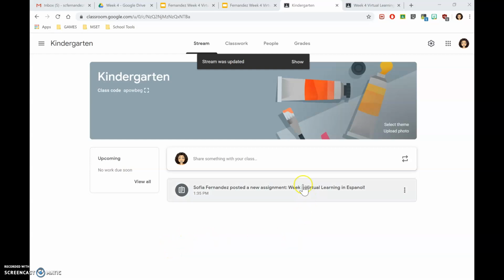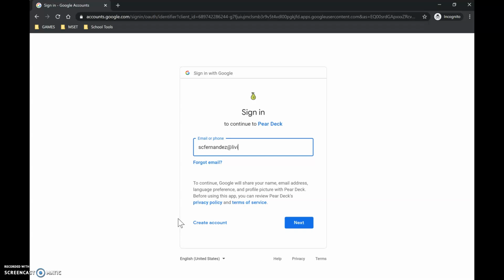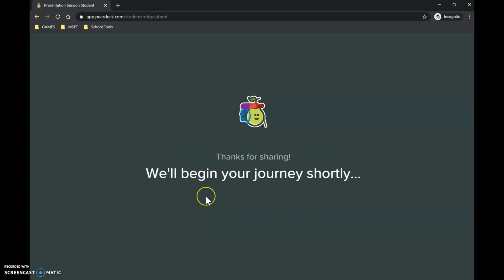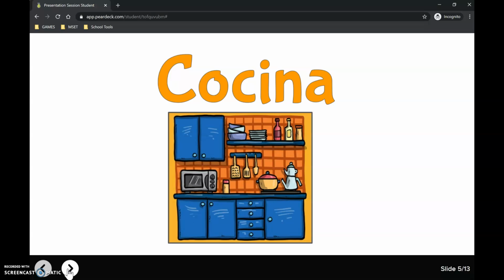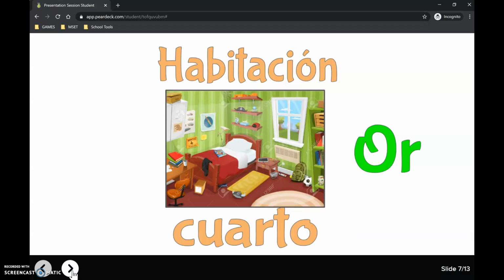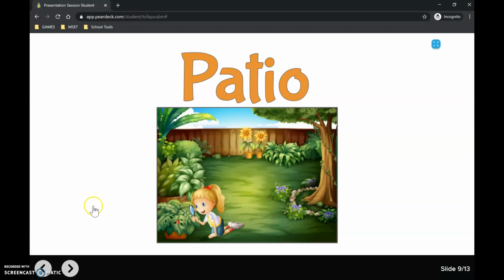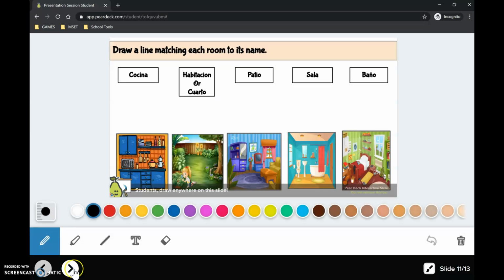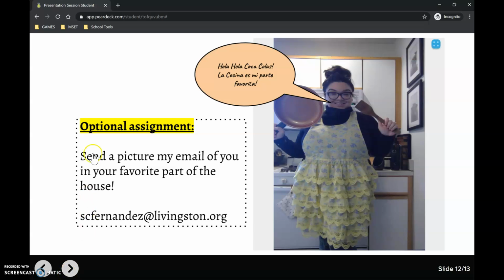Kindergarten How To